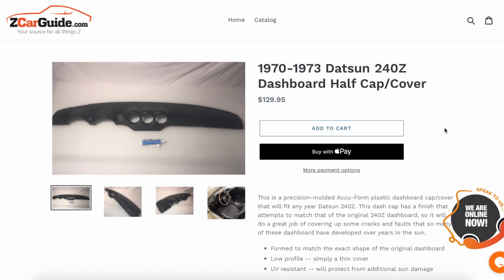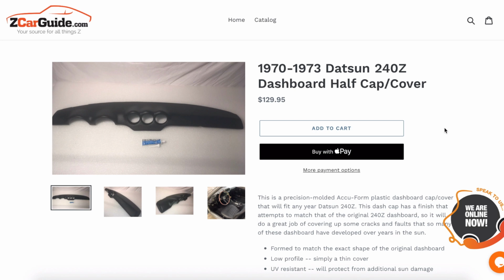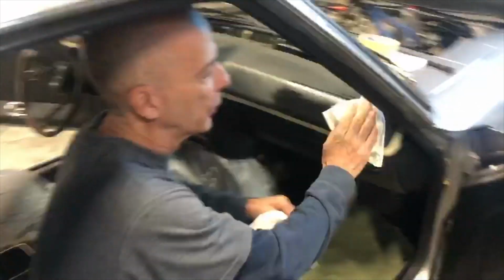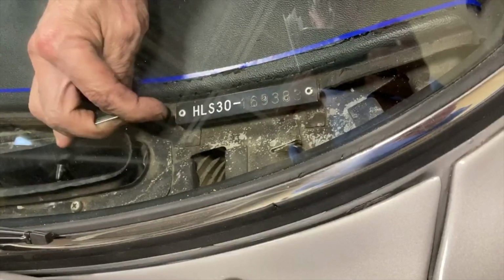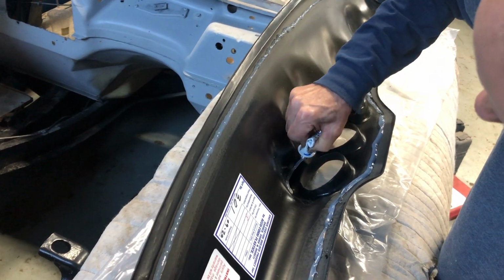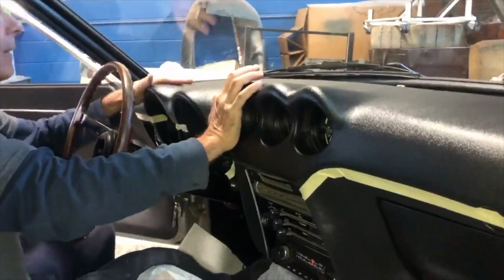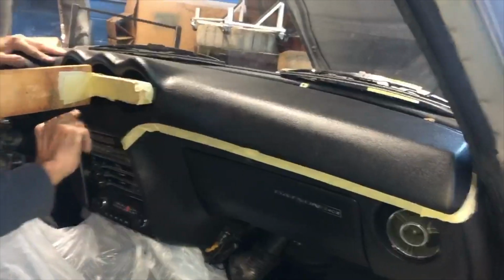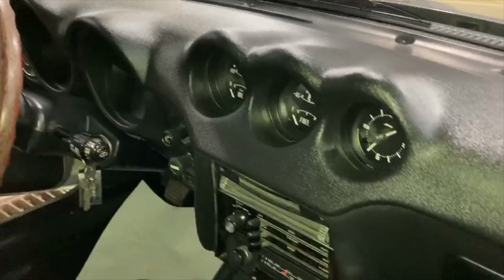Datsun 240Z Dashboard Half Cap Installation Guide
This is an instructional guide that will help you install our dashboard half cap which we sell on ZCarGuide

This video was made because the installation process is a bit more labor-intensive than some buyers expect. I wanted to demonstrate the additional care taken by automotive professionals that ends up in a very well adhered dash cap that really improves the appearance of the 240Z's interior.